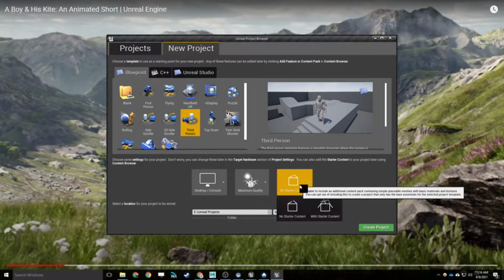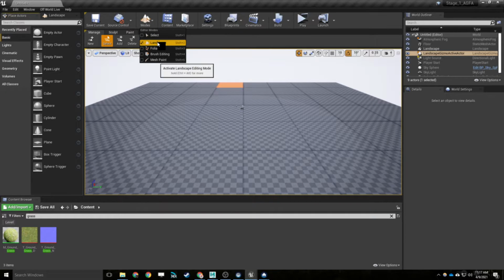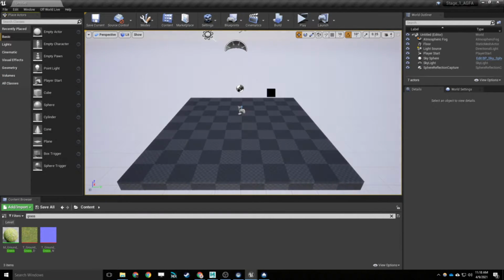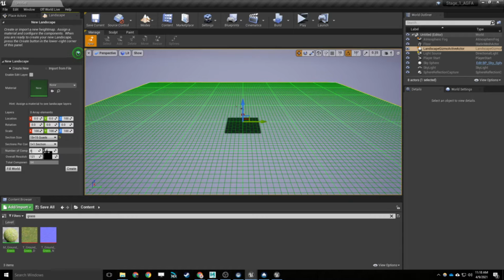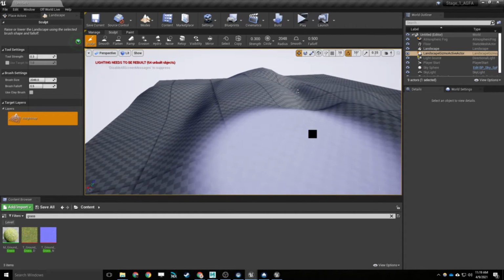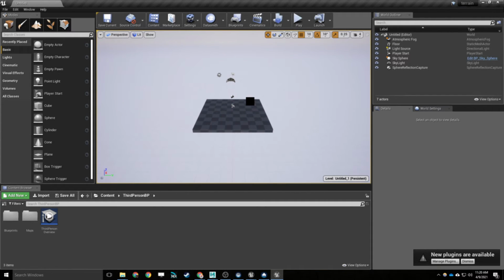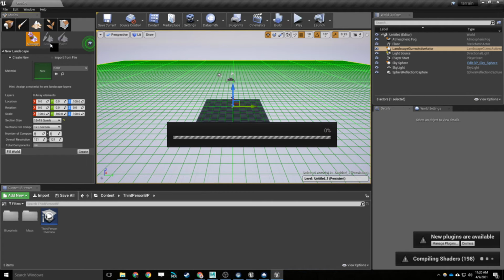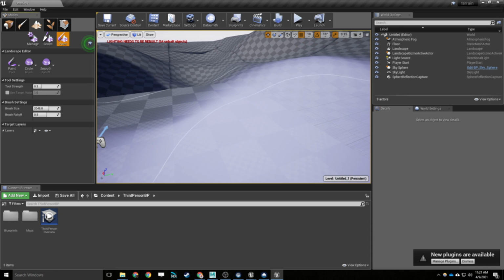01 Unreal Terrain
In this video we will look at how to create a simple terrain map in the Unreal Engine